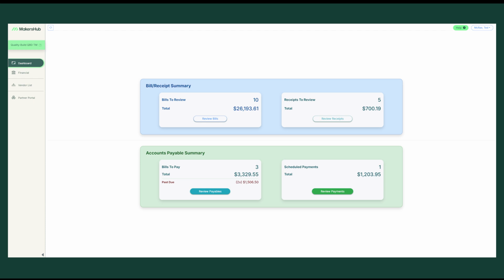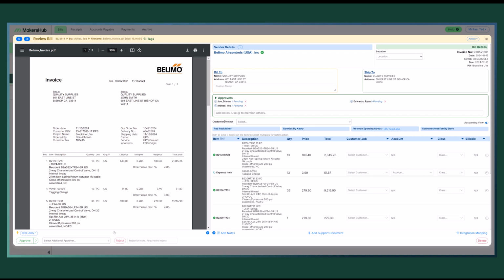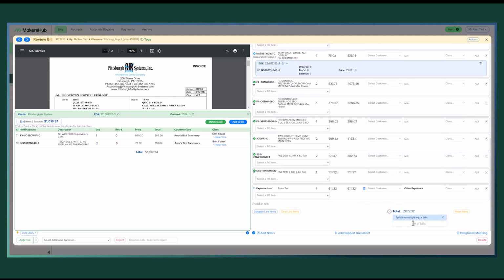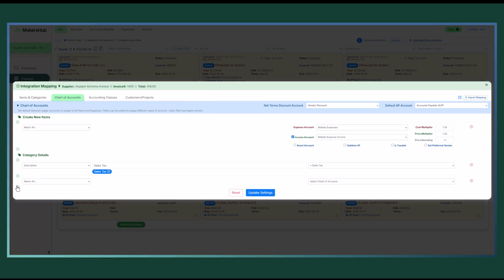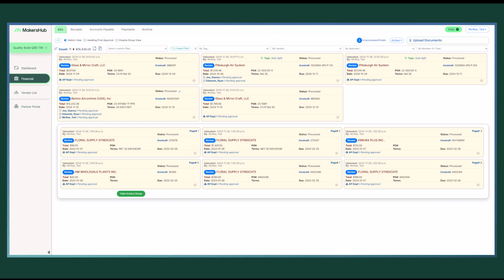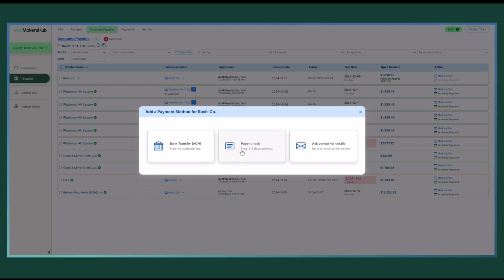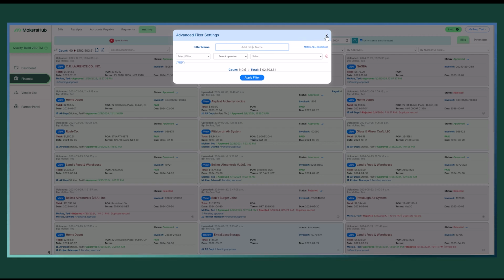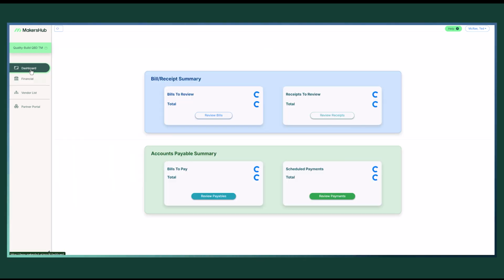MakersHub Overview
Discover how MakersHub revolutionizes accounts payable with advanced automation and intelligent learning tools. In this video, we showcase key features like seamless data capture, detailed line-item processing, purchase order matching, customizable approval workflows, and a two-way sync with all versions of QuickBooks. See how MakersHub simplifies AP management, improves accuracy, and saves time—all while learning and adapting to your workflow for even greater efficiency. Watch now to transform your AP process!